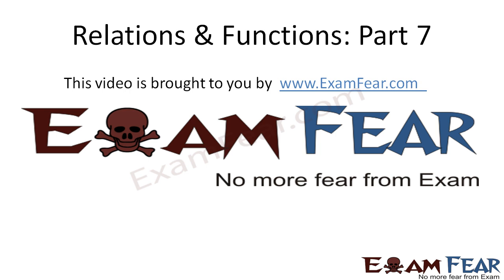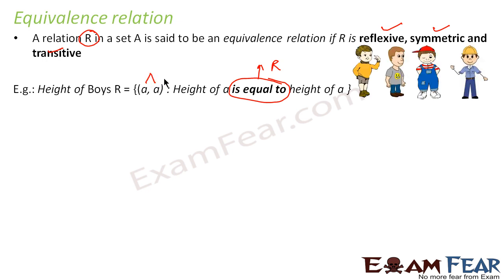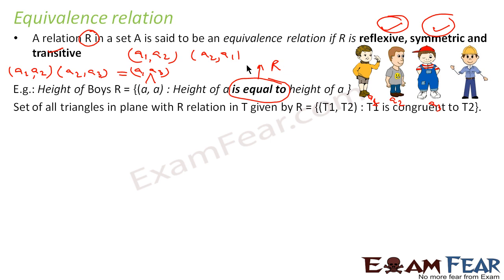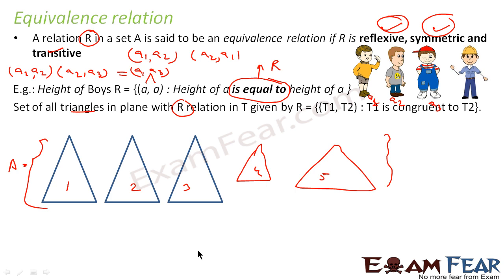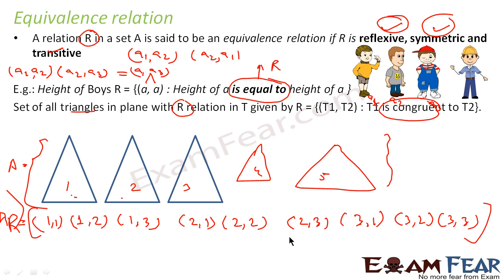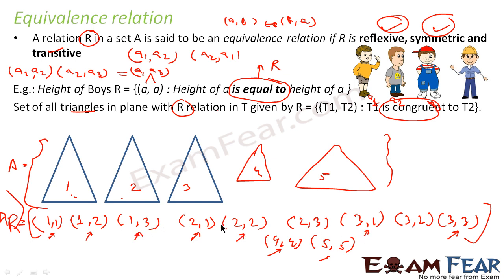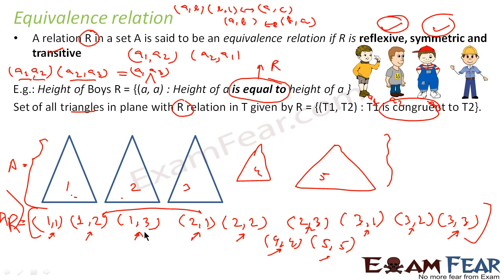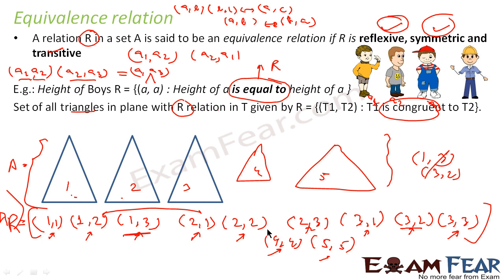Maths Relations & Functions part 7 (Equivalence Relations) CBSE class 12 Mathematics XII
Maths Relations & Functions class 12 part 7 (Equivalence Relations) CBSE class 12 Mathematics XII